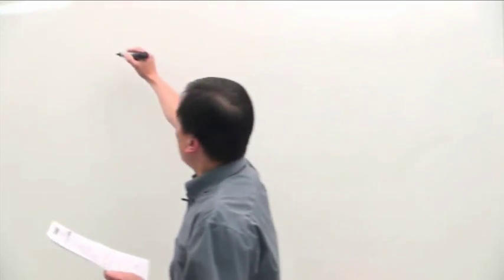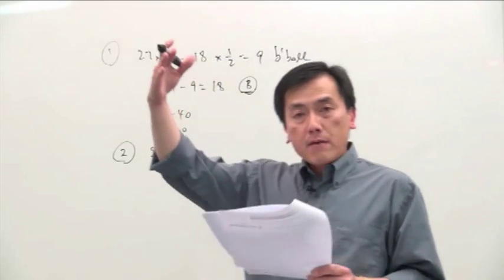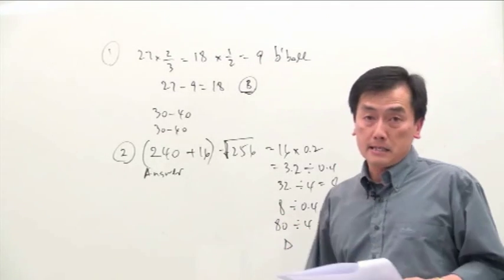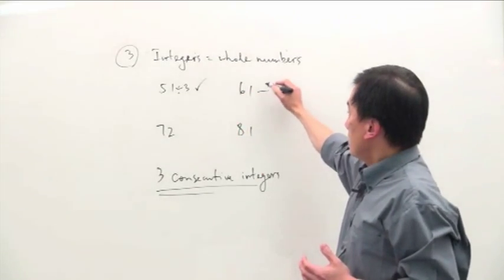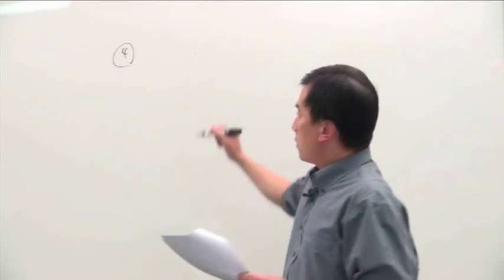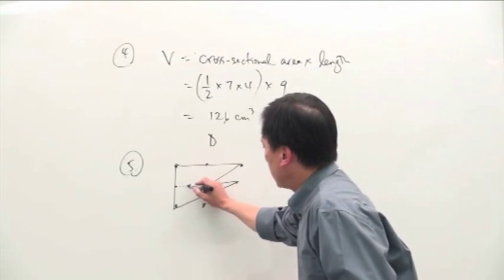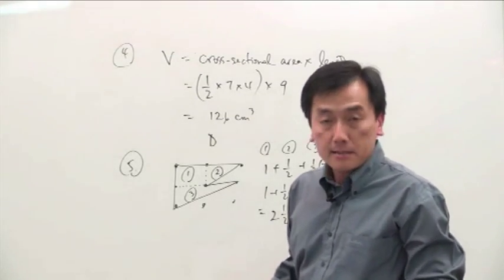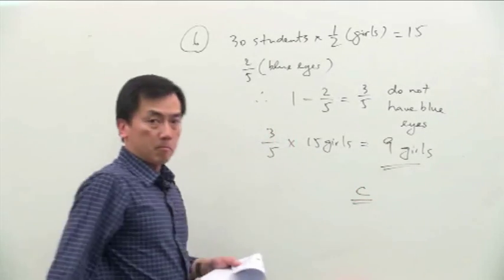SelectiveScholarship Trial Test Math Week 1